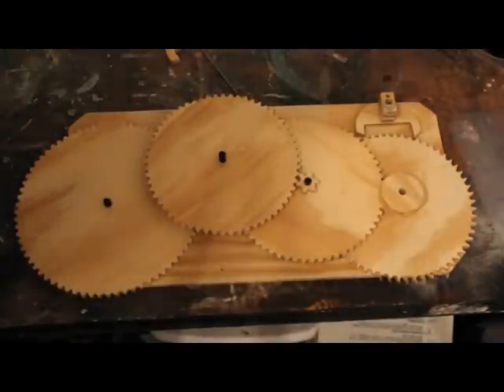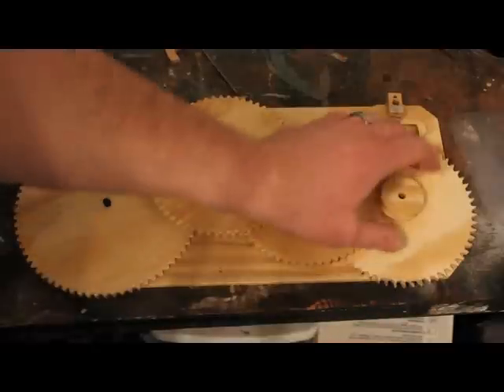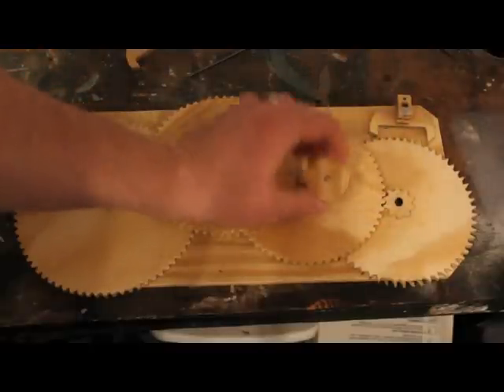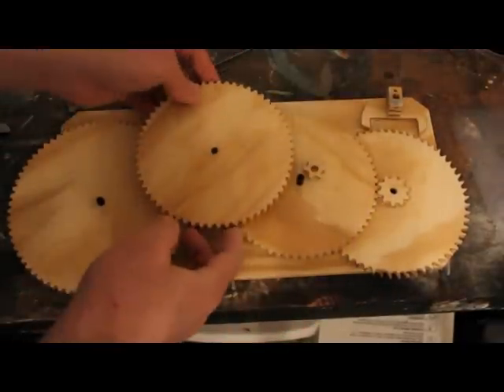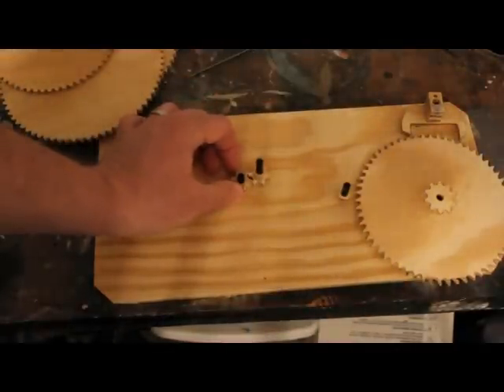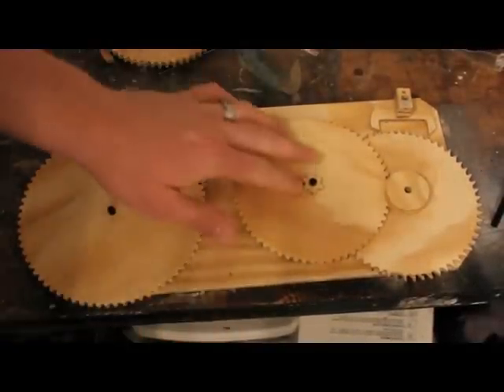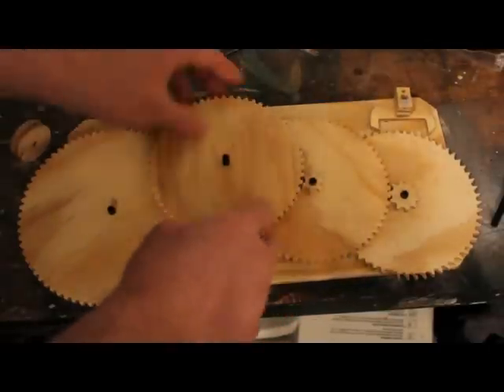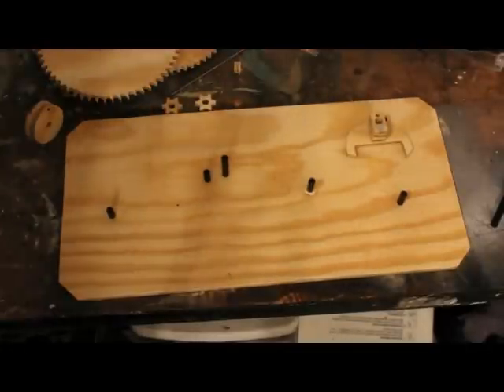clock-first-look-cut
First look at gears assembled for my mechanical clock.